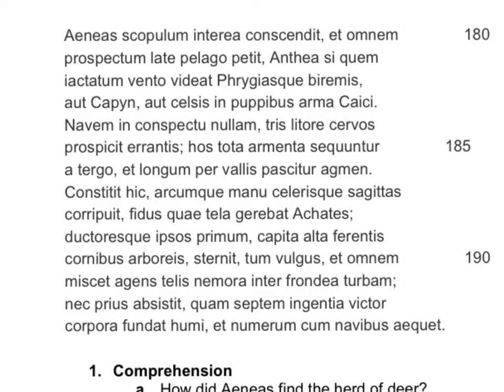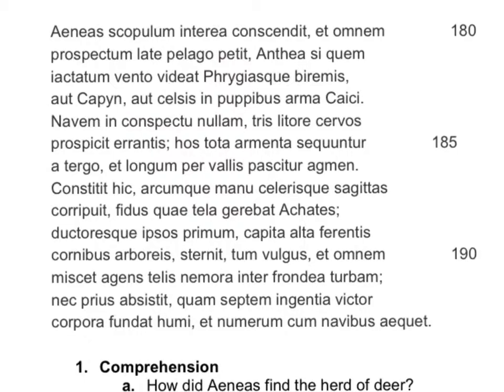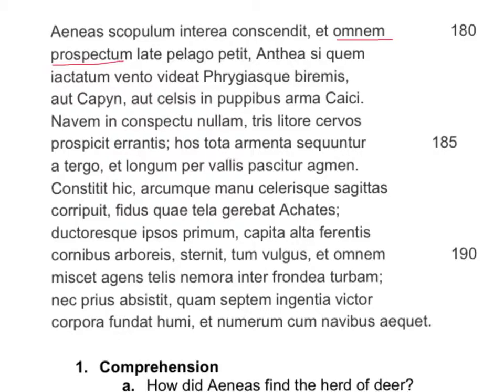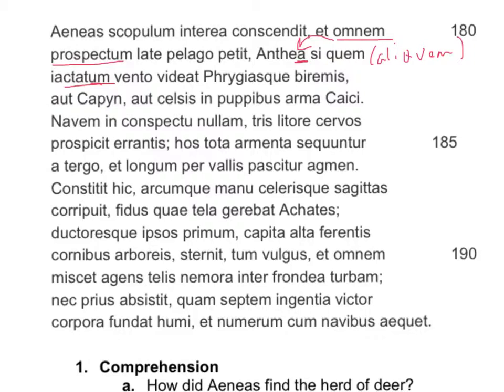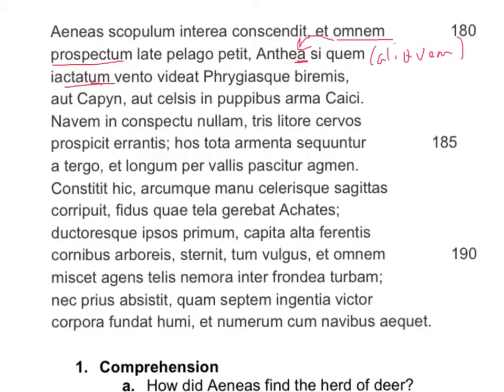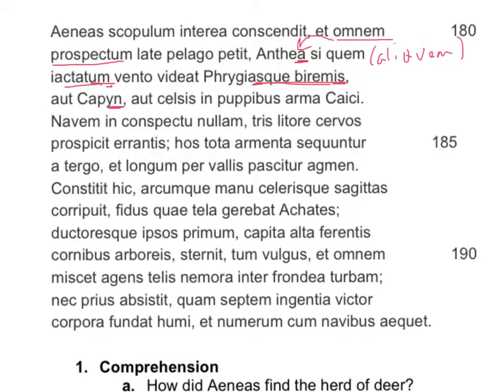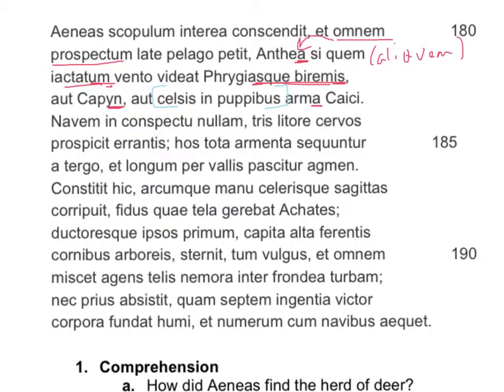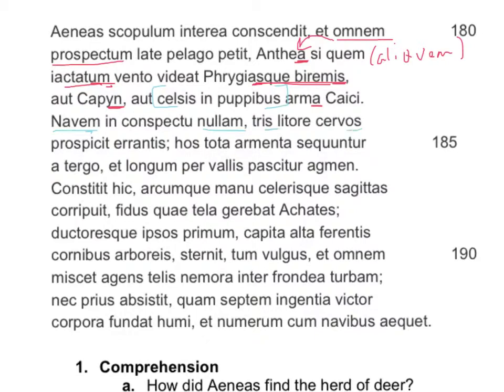Aeneid 1.180-1.186 Translation Guide